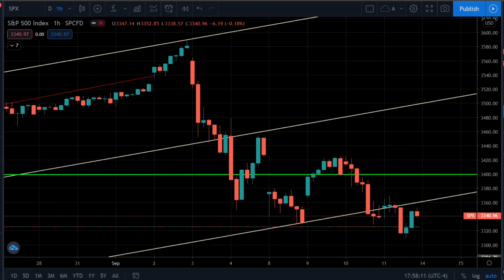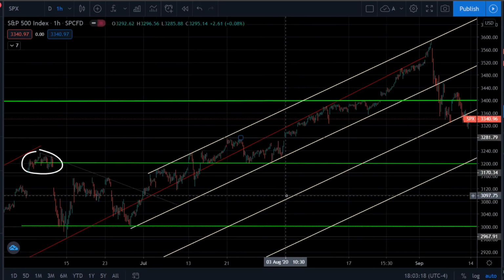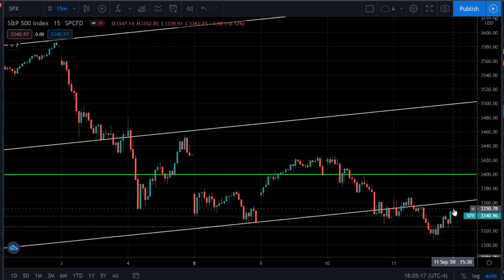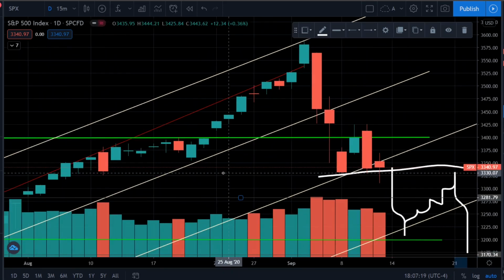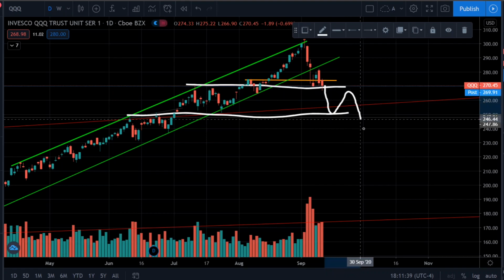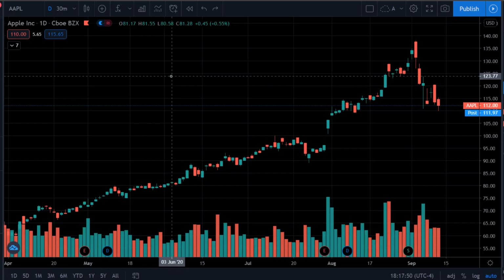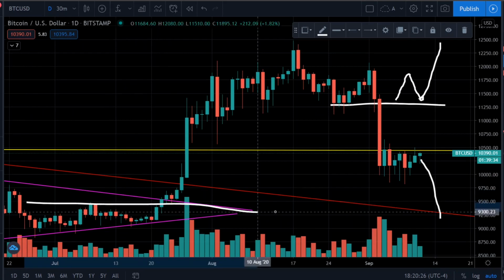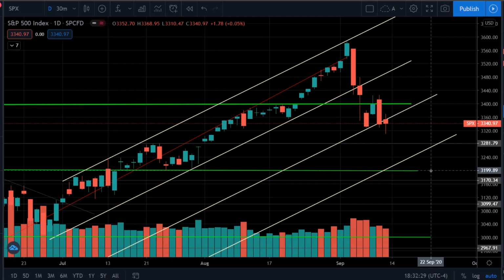Stock Market Crash Begun? Trading S&P 500 Technical Analysis Stocks Forecast. SPY, SPX, QQQ, Gold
Has another Stock Market Crash Begun?  Or is this a correction?  Stock Market Technical Analysis. Trading Gold, Silver, S&P 500 (SPY)(SPX), Nasdaq (QQQ), Amazon (AMZN), Apple (AAPL), Tesla (TSLA), Microsoft, and Google (GOOG).

Trading S&P 500 Technical Analysis Stocks Forecast, Gold, Silver, S&P 500.

Stocks sell off hard!  What are the support levels?  Big Move Down started after break of highs.  Stock Market retraces back below February highs!

VIX futures are still in contango and backwardation, which is both bullish and bearish for the stock market!

Bullish stocks break down blow trend support:  Apple (AAPL), Amazon (AMZN), Microsoft (MSFT), Google Alphabet (GOOGL), Facebook (FB) and Tesla (TSLA) stock.

How to trade this stock market.  Gold technical analysis GLD.  Silver (SLV), Bonds, VIX, Nasdaq (QQQ), Russell 2000 (IWM), Dow Jones (DIA), and S&P 500 (SPY) (SPX).

📙 Books:
Trading In The Zone

Daily Trading Coach

Is the stock market overvalued? It is quite possible.

I use long-term charts and the market cycle theory template to illustrate potential outcomes. I also use Fibonacci retracements to indicate targets for the next economic recession.

This is a stock market forecast for the year 2020 today using technical analysis of the US stock market, in particular s&p 500, for 2020. I analyze the broad market and give potential scenarios for the future of the S&P 500 stock market. I discuss whether a further stock market crash in 2020 is likely. Will it be a correction or a full stock market crash?

The best traders know it's not about prediction, ego or emotions.  It's all about anticipating moves, and risk/reward probabilities.